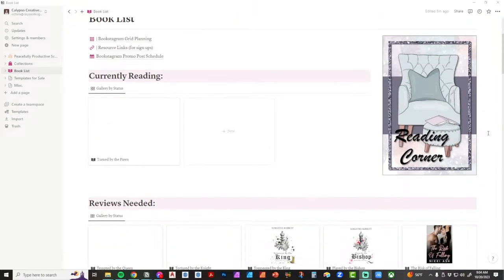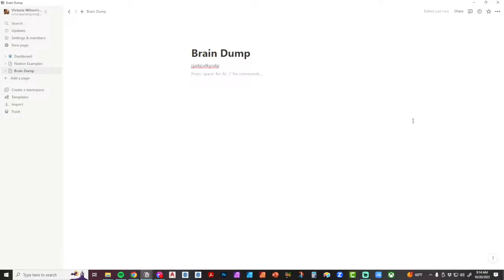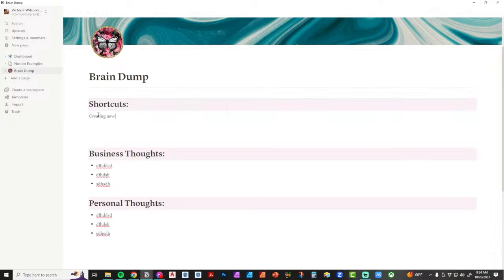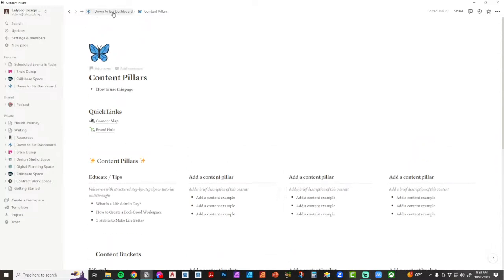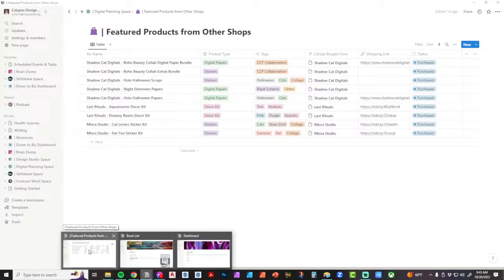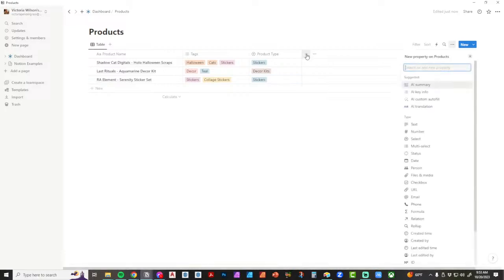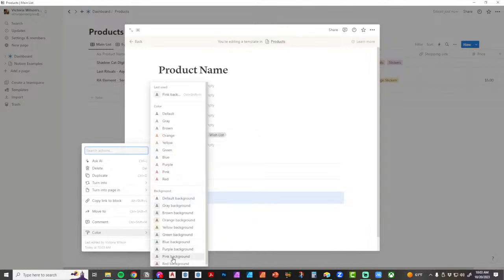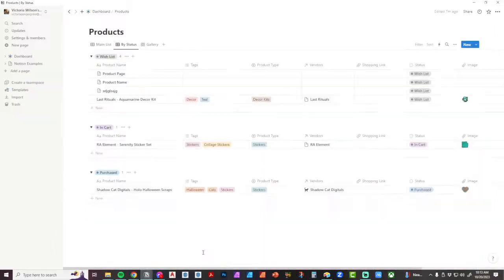LIVE STREAM // Notion Tutorial on PC / October 20, 2023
I knew I had to do a redemption video about Notion after that app disaster. So I'm hoping that you'll get a lot out of today's tutorial. We're looking at Notion on the computer this time. You'll see examples of how I'm using it. And I'll take you through the process of setting up databases and changing views for them. I'm happy to follow this up with more if you need to see something else, so please let me know.

AMAZON STOREFRONT

Helpful Resources I Use:
* Microphone Stand
Useful Links:
* Etsy Shop